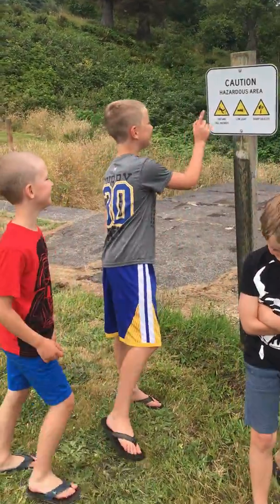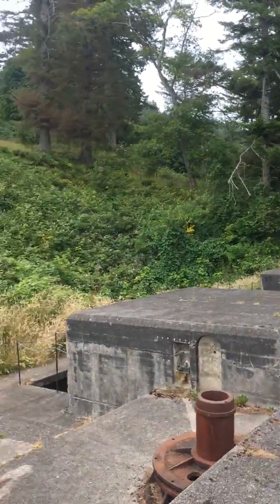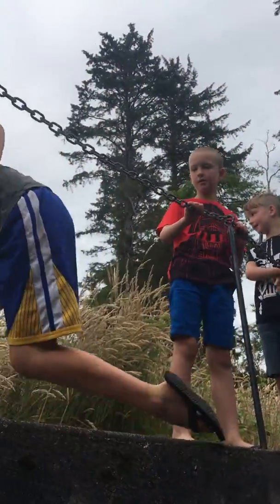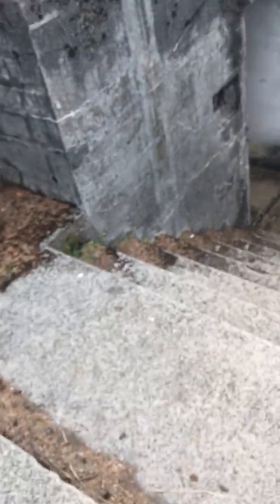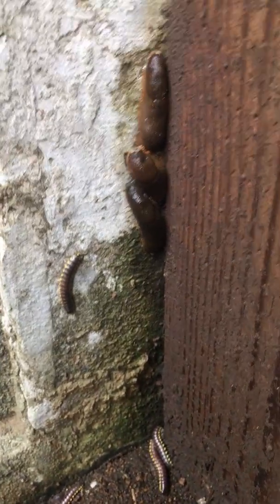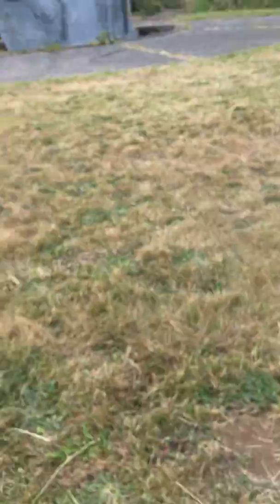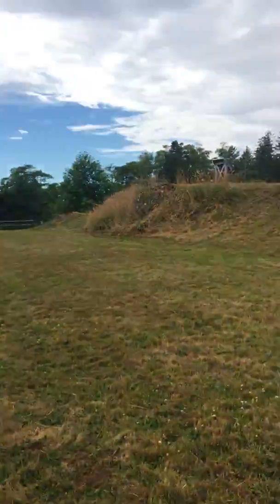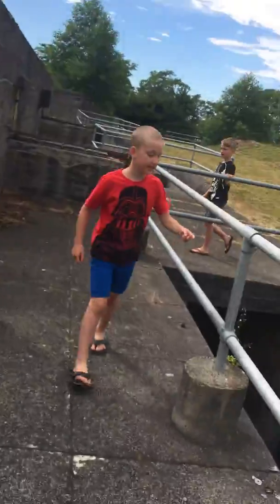The Tour of Fort Columbia State Park Abandoned Military Base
It's creepy. There are cannons. There are only six of these cannons in the world, and two of them are there.